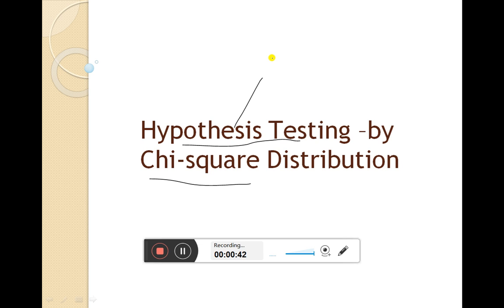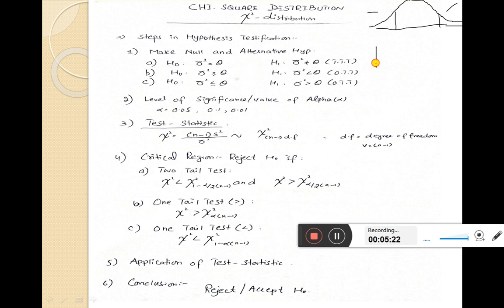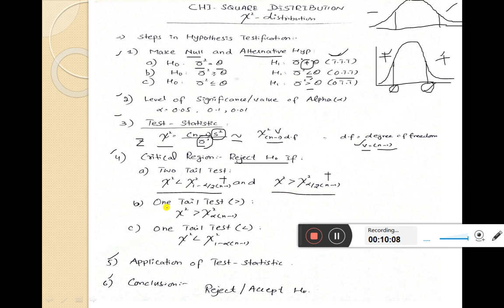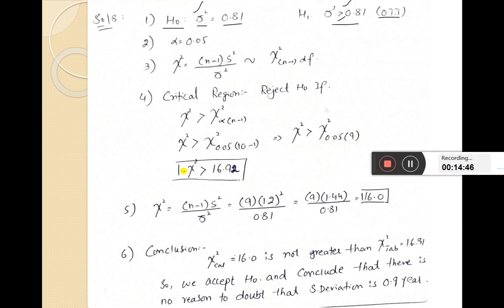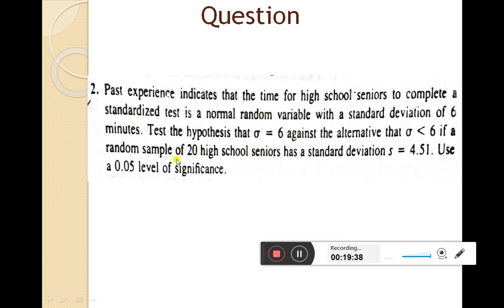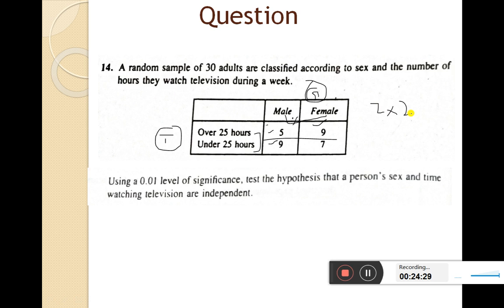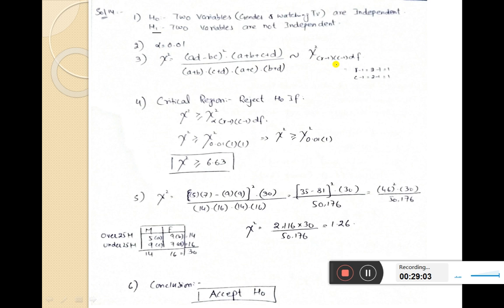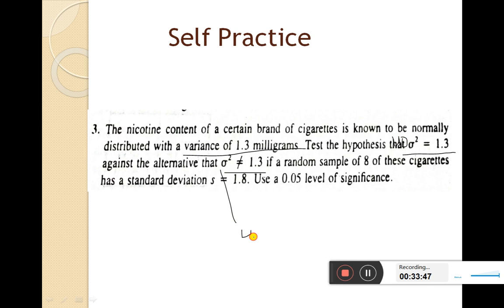Lecture#17 Chi square Hypothesis testification